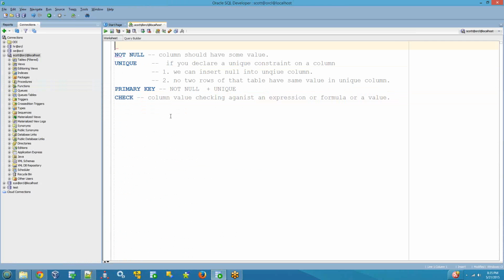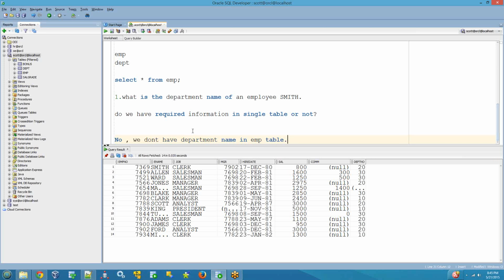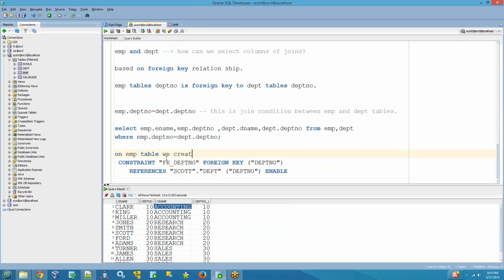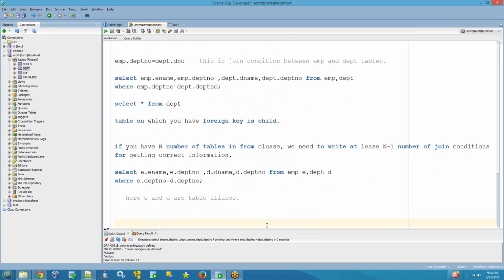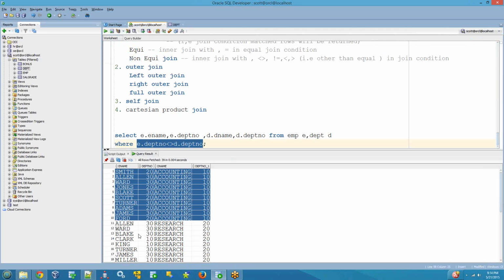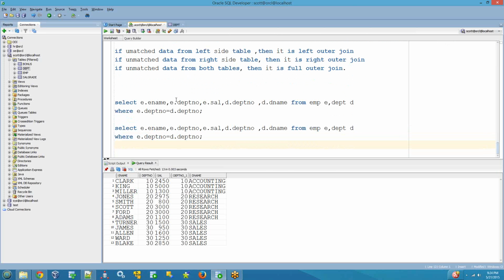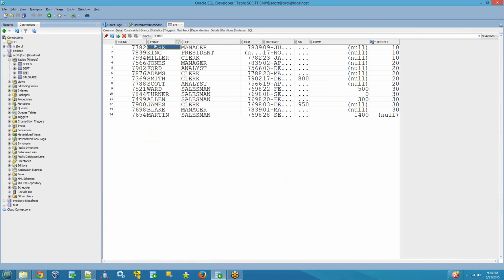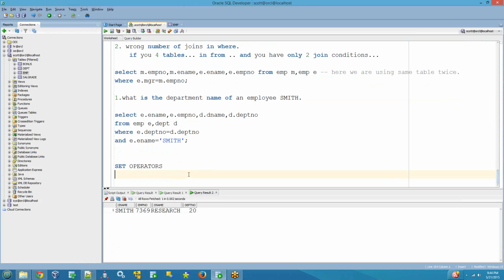2015 05 21 20 34 Oracle Batch 101 Class 9 SQL 8